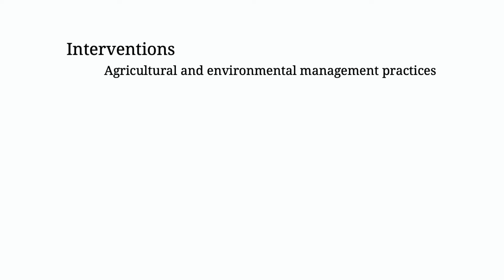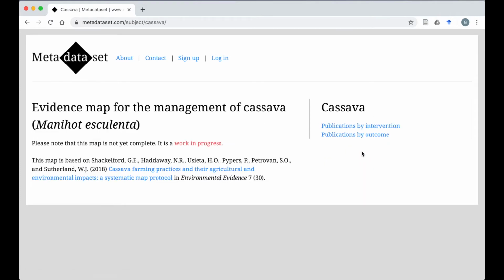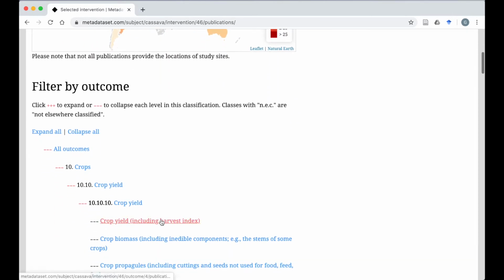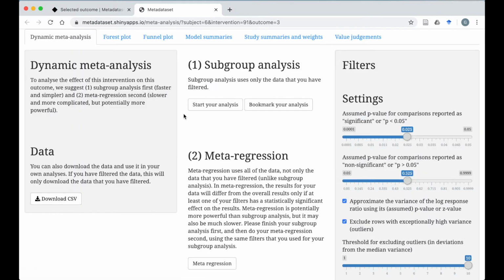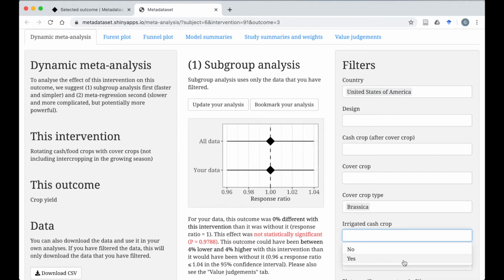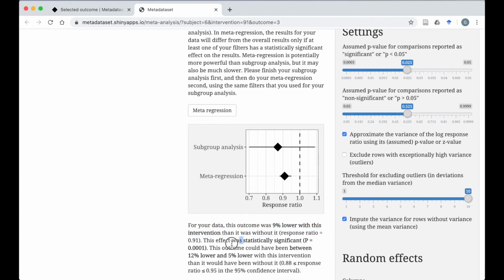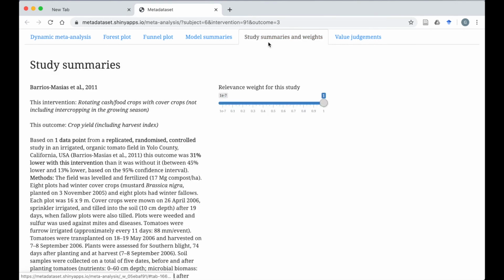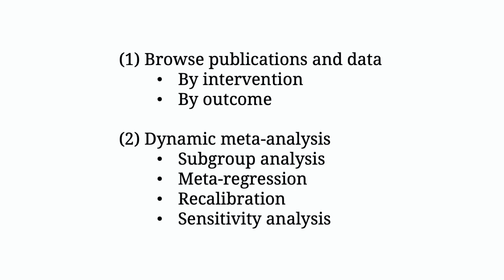Introduction to dynamic meta-analysis on Metadataset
This video is an introduction to dynamic meta-analysis on the Metadataset Metadataset is a work in progress. However, this video shows how Metadataset can be used to browse publications by intervention, outcome, and country. This video also shows how Metadataset can be used for dynamic meta-analysis, with subgroup analysis, meta-regression, recalibration, and sensitivity analysis.